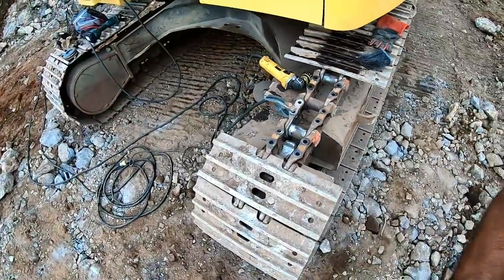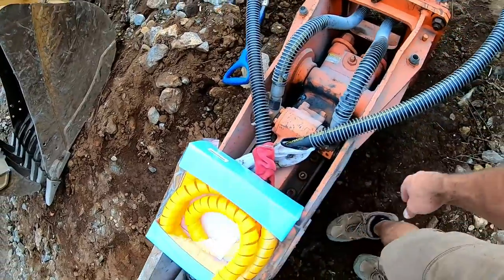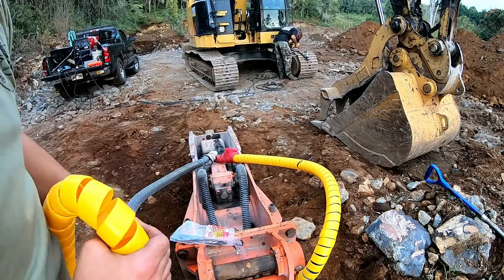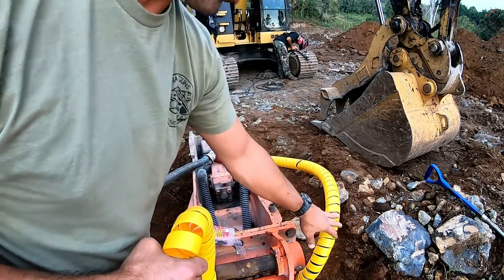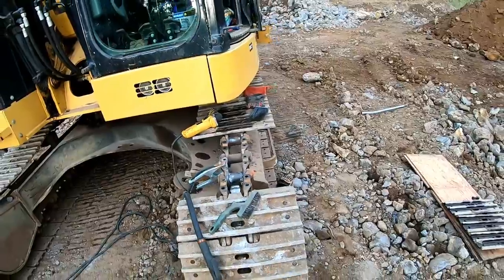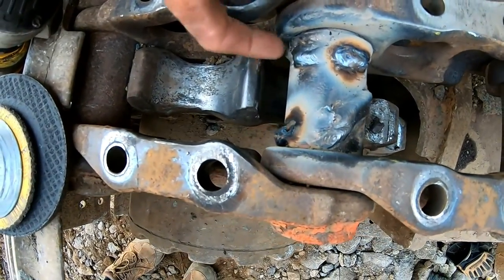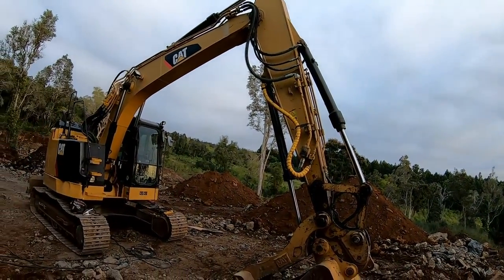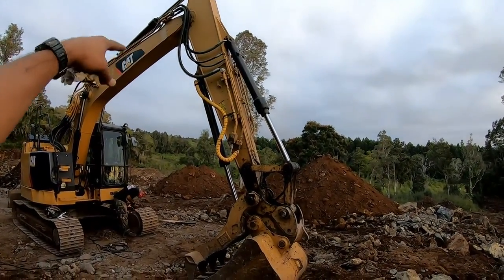Excavator hydraulic hose protection | How to Install and Protect Hydraulic Lines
showing how I protect my hydraulic hoses on my equipment, wrapping hoses with a protective plastic hose wrap.